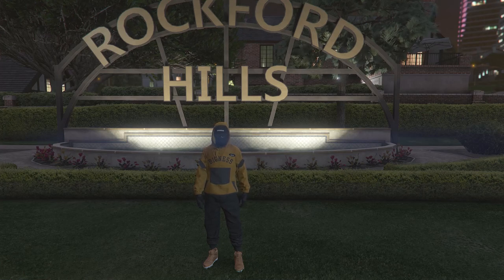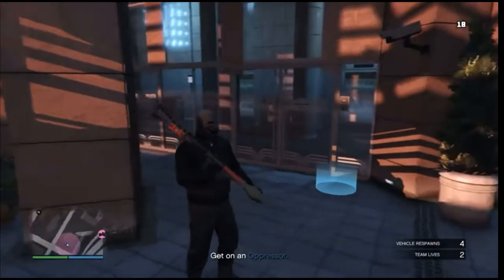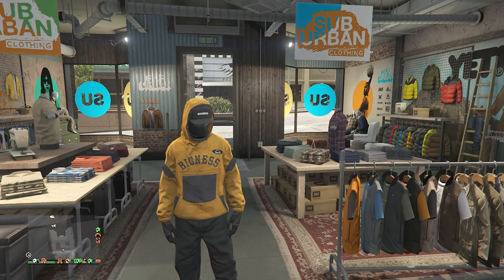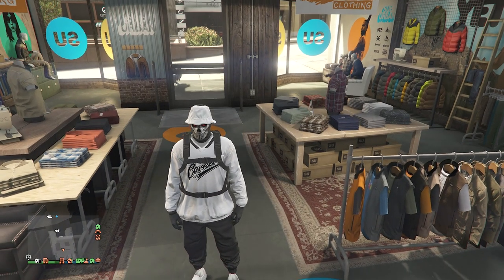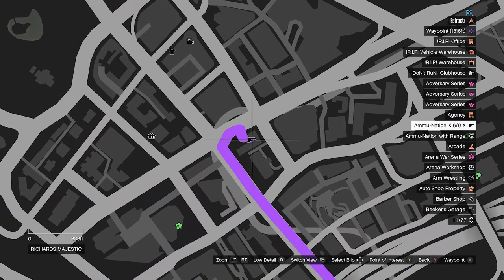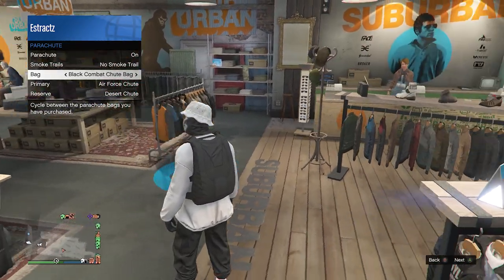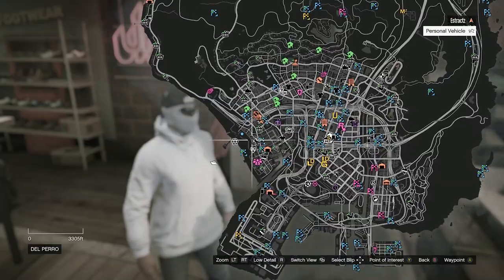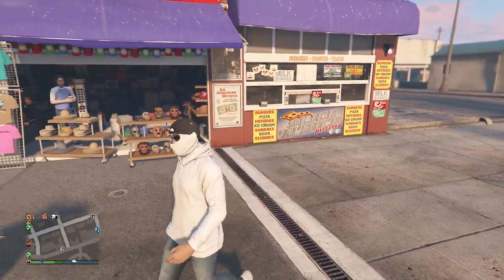4 Easy Causal Male Semi Tryhard Outfits To Make #11 (GTA Online)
Video Time Stamps:
Intro 0:00
Black Joggers 0:29
1st Outfit In Thumbnail 3:35
2nd Outfit In Thumbnail 7:08
4th Outfit In Thumbnail 10:23
3rd Outfit In Thumbnail 13:07